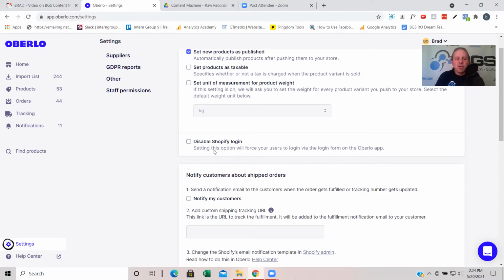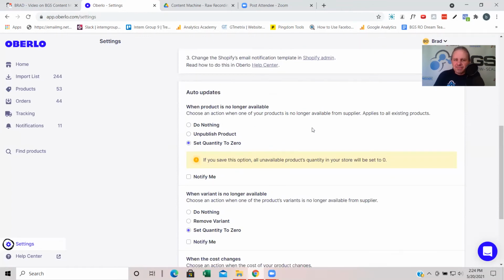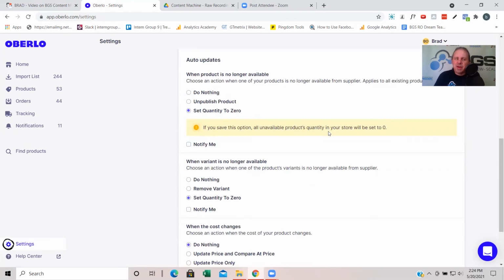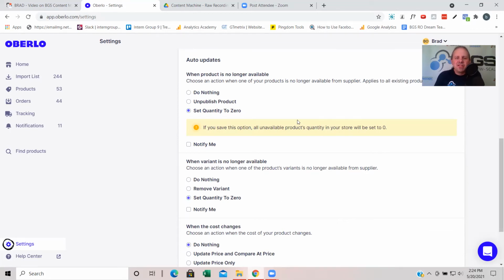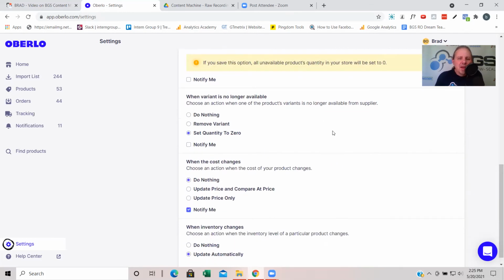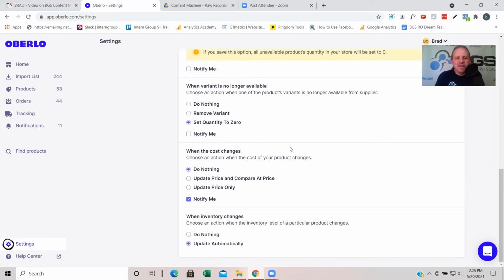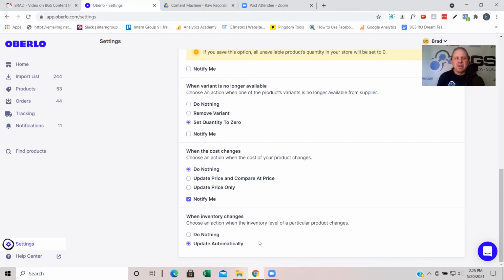Mistakes Ecom Newbies Make: Part 3, Lazy Dropshipping (and POD)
What does it take to establish a SUCCESSFUL dropshipping business?

A lot of ecom newbies will always take the easy/lazy route, not realizing that just putting in a little more effort will generate A LOT more revenue.

For example, it’s always important to change the name of the product from what it’s listed as on Aliexpress. Oftentimes their product names are 25 words long!

You want to stick to only the most critical keywords. The keywords most important to YOUR business won't always be the same as the ones important to the Aliexpress seller.

The best way to determine which keywords to select is to think about who your audience is. What are their needs and desires? What will they respond to? What are they looking for?

Do you operate (or want to operate) a dropshipping or print-on-demand business? Build Grow Scale can provide the necessary resources and tools to take your business to the next level!